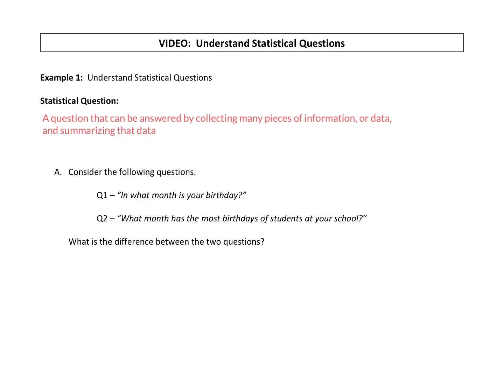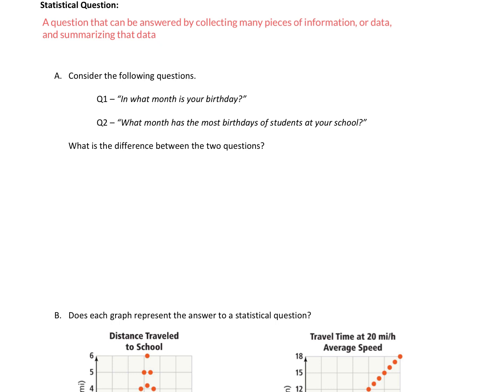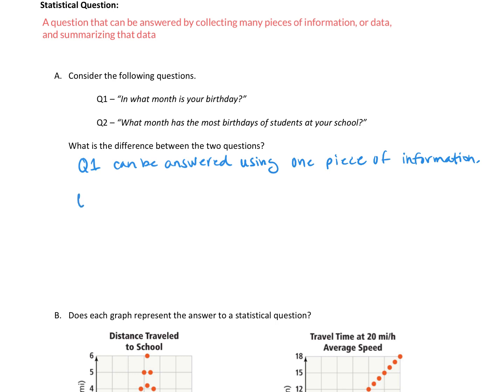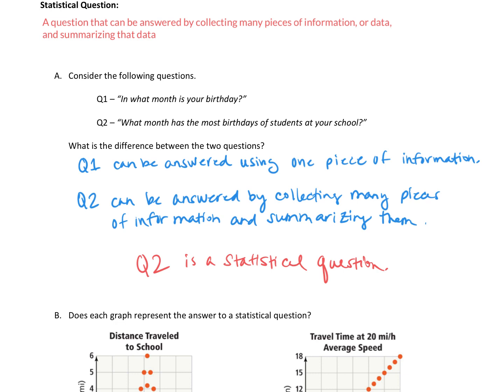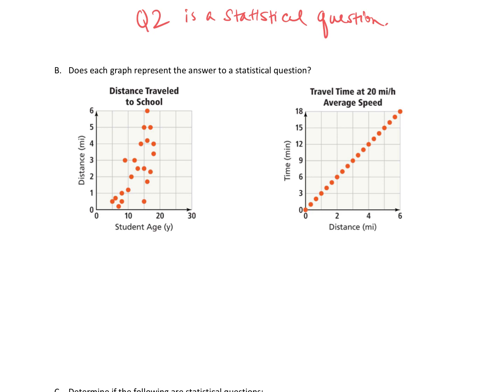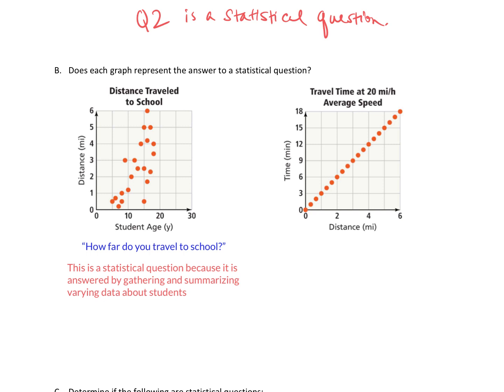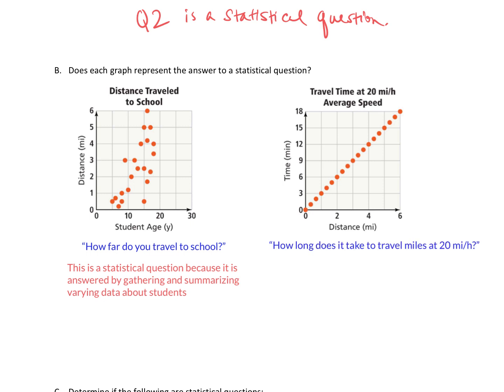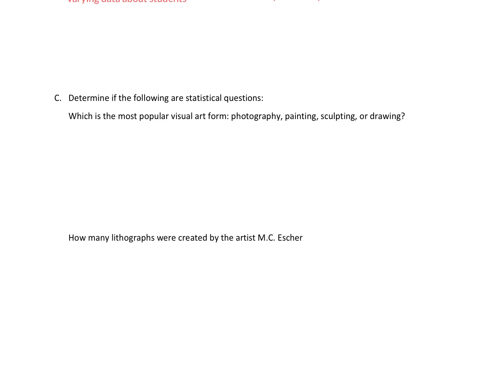Understand Statistical Questions